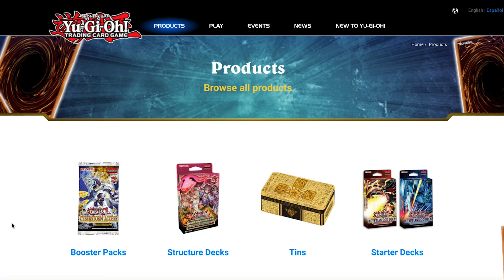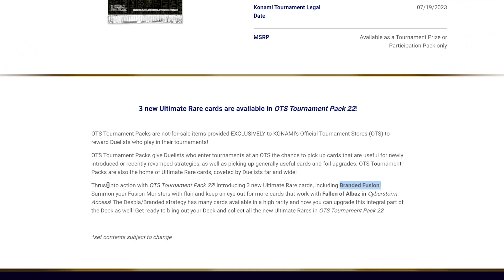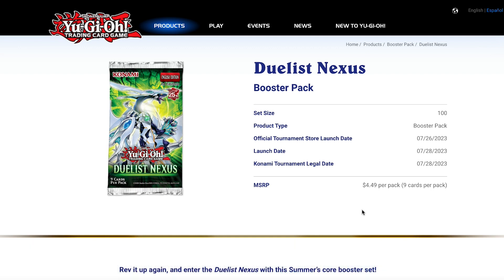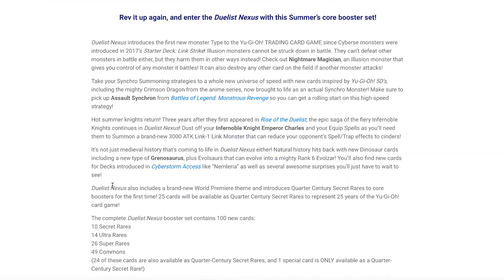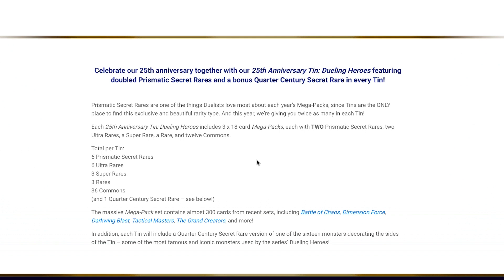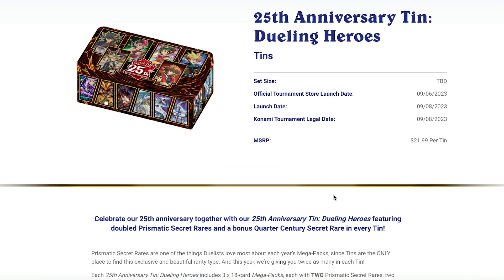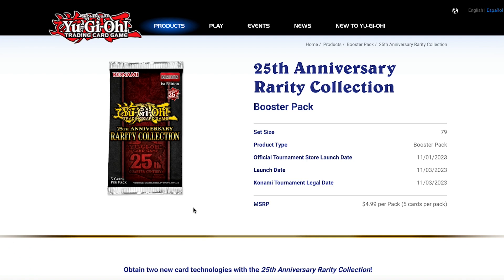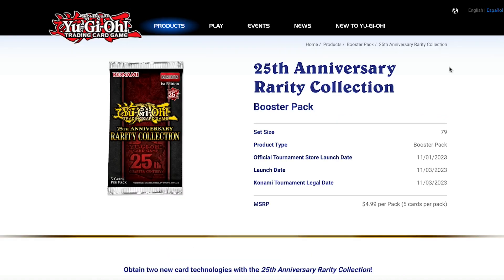YUGIOH Upcoming Products JULY - NOV 2023 - SAVE YOUR MONEY!